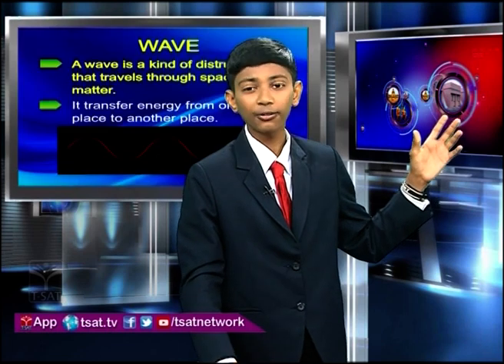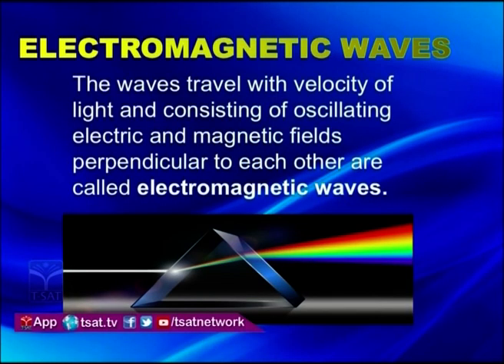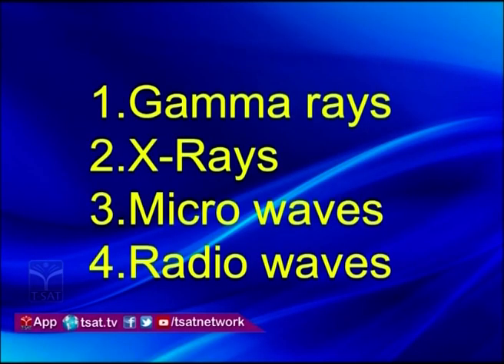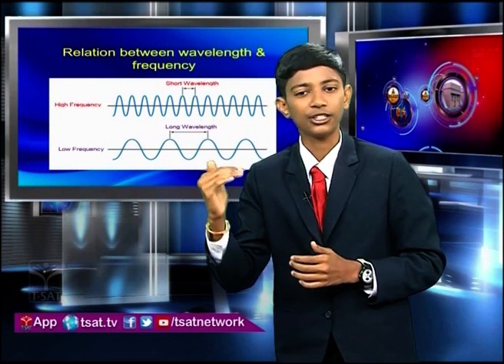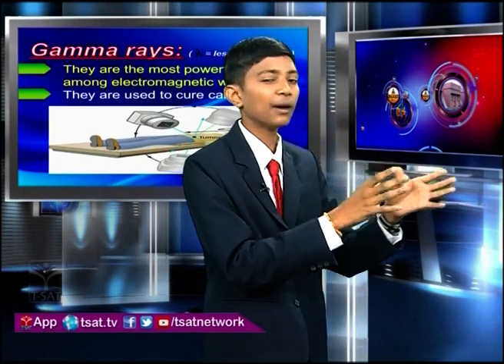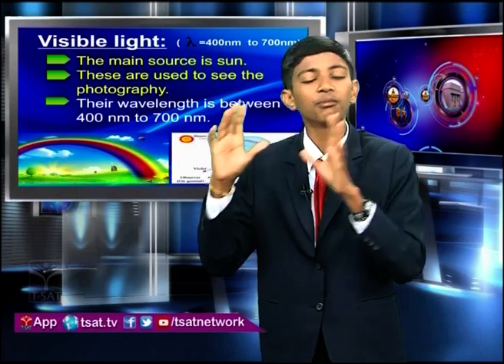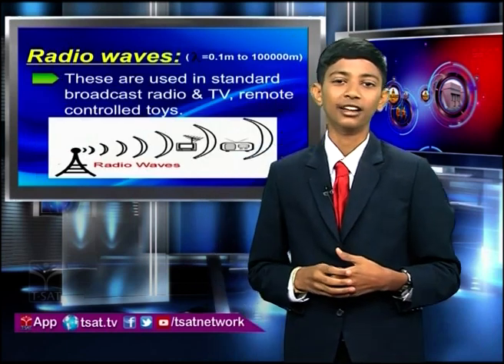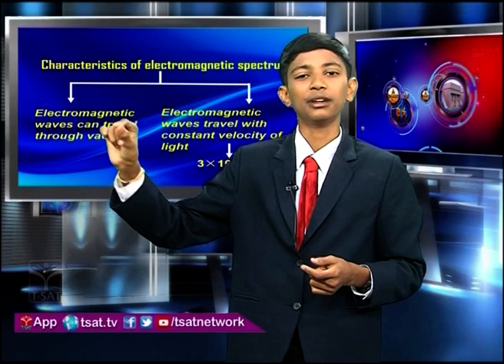T-SAT || TSWREIS || Physical Science - Characteristics of Electromagnetic Spectrum || 9th Class